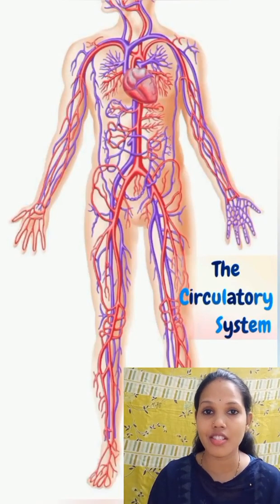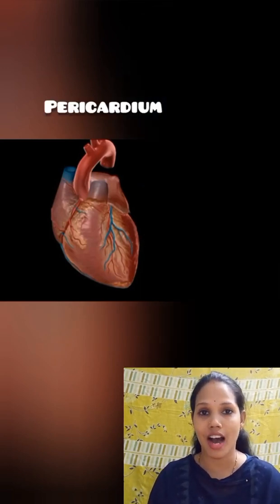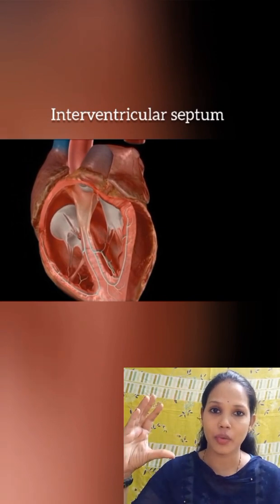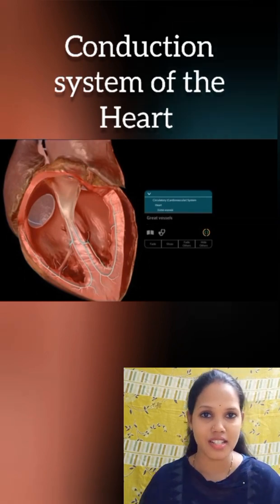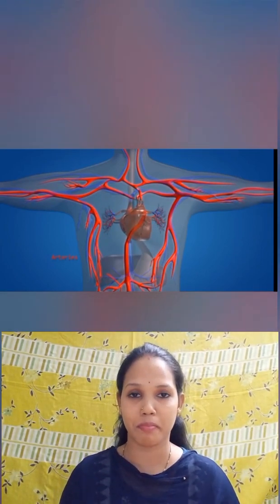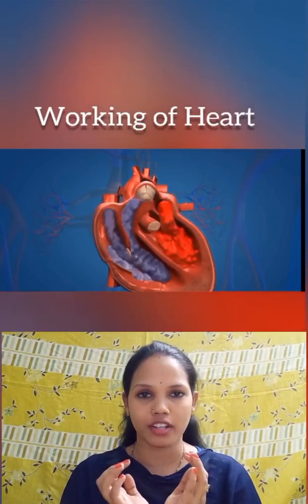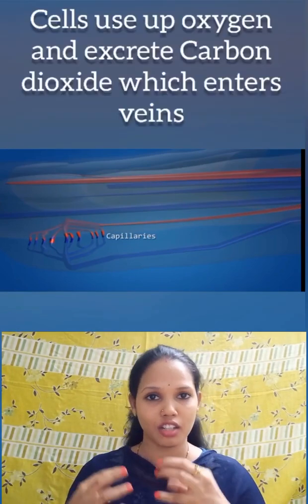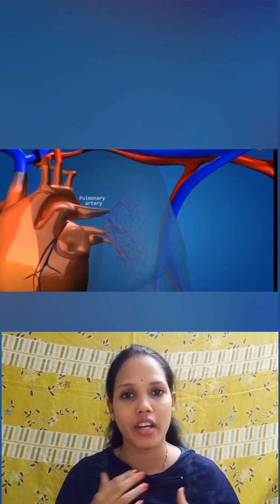Circulatory system Demo video for Byjus Academic specialist (selected video)